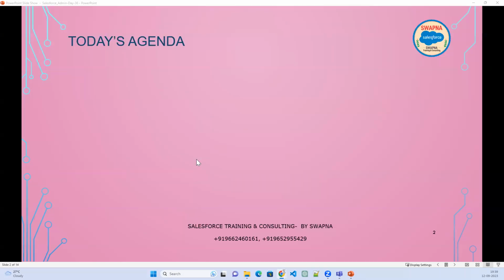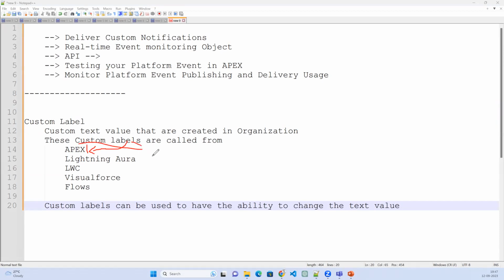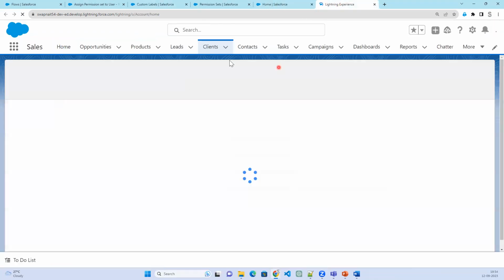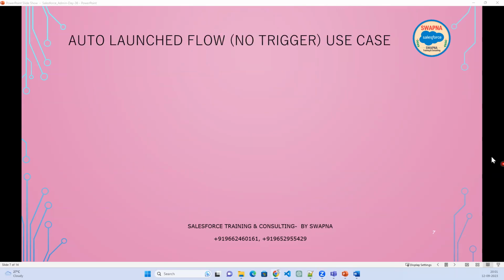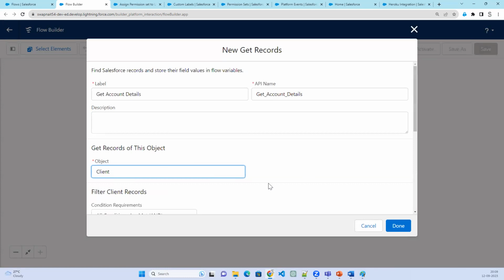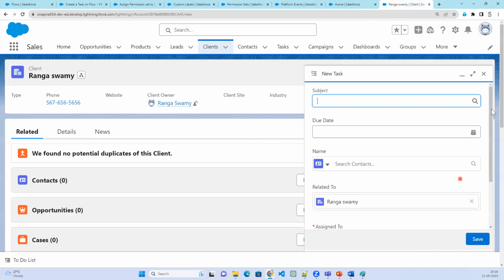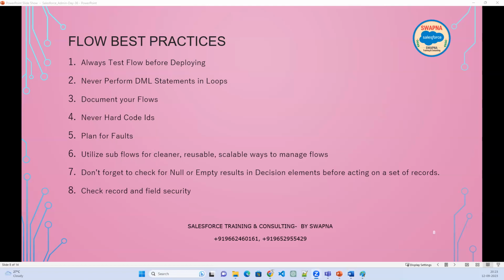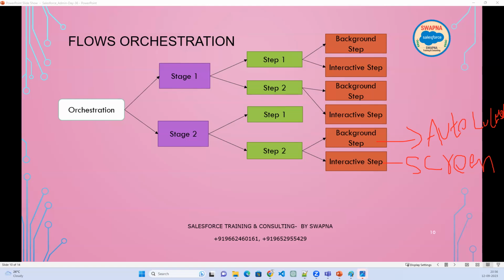36.SalesforceAdminPlatformEventsCustomLabelsAutoLaunchedFlowNoTriggerFlowBestPracticesFlowOrchestrat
Platform Events
Sobject Vs Platform Events
Custom Labels
Auto Launched Flow No Trigger
Flow Best Practices
Flow Orchestration